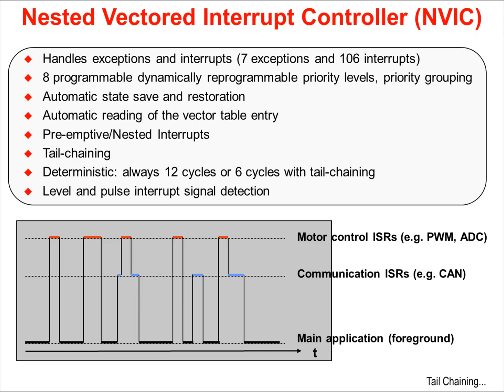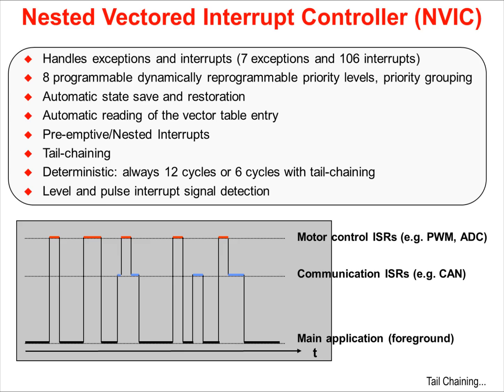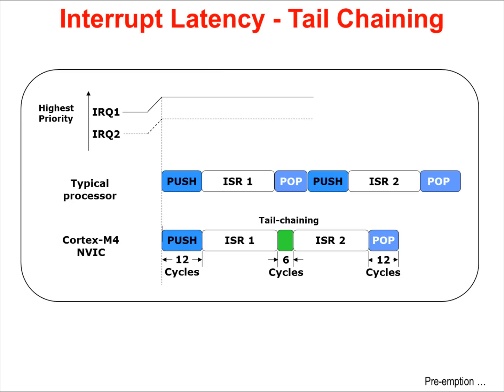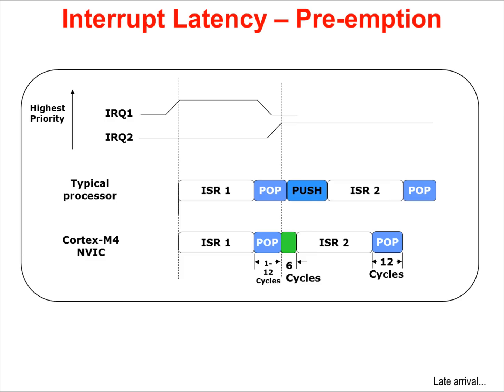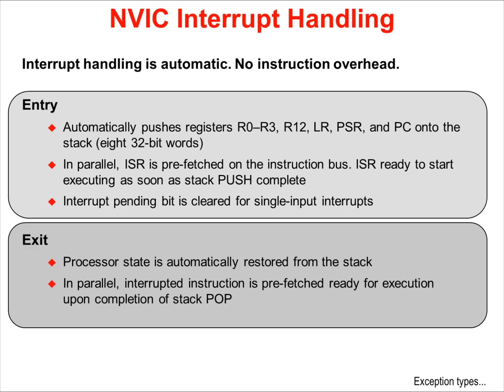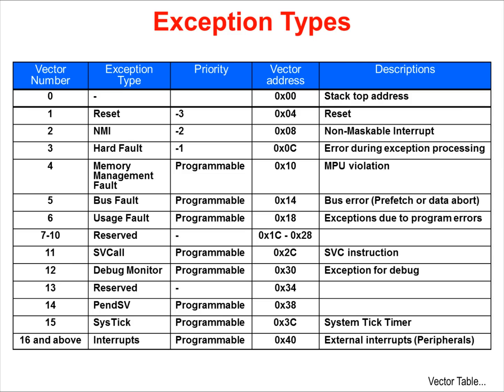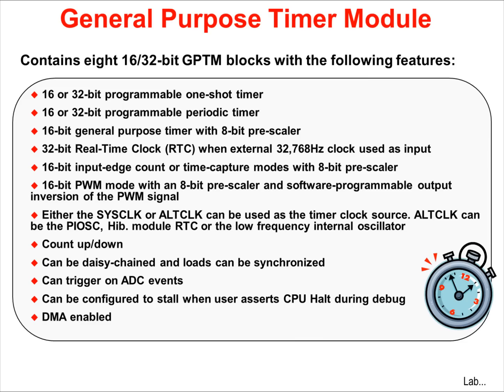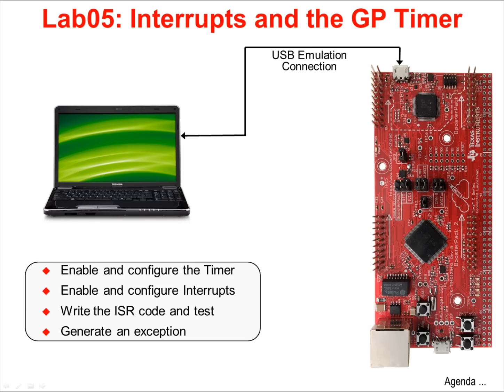IoT Solutions with the Tiva C Series Connected LaunchPad: 5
These are voice over PowerPoint videos to support the workshop title above based on the EK-TM4C1294XL Connected LaunchPad. Chapter 5: Interrupts and Timers.